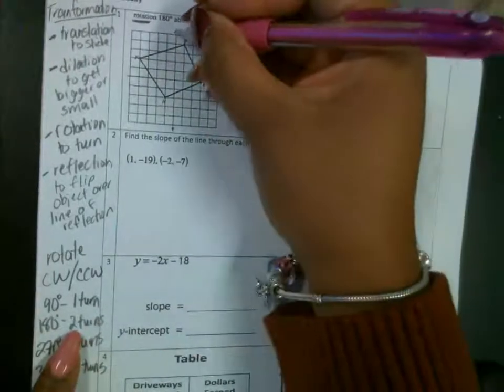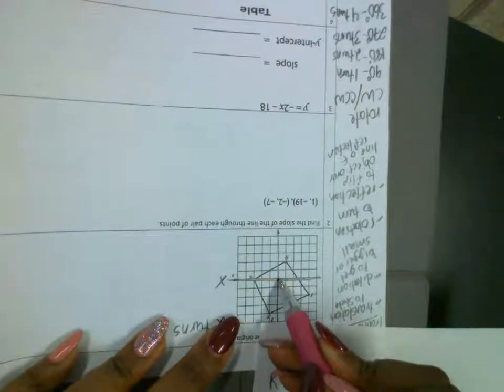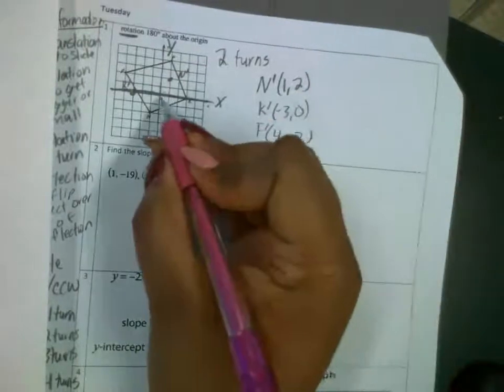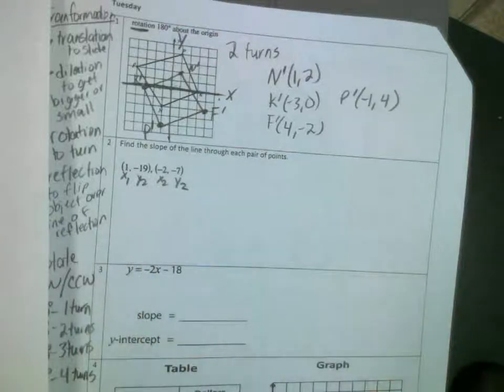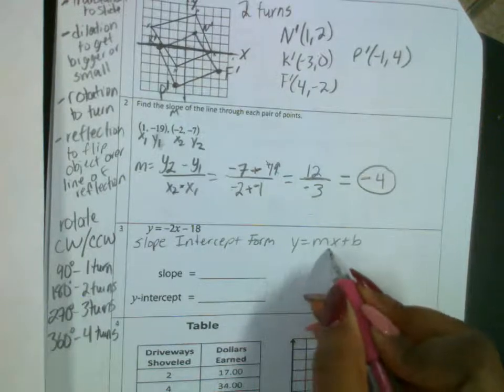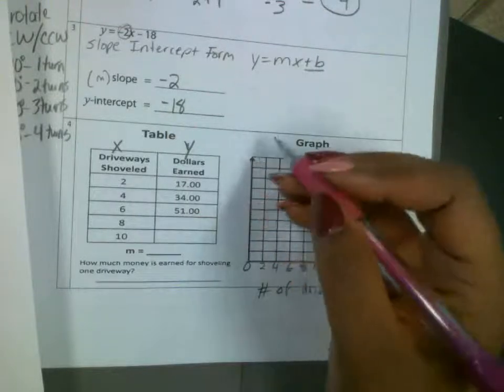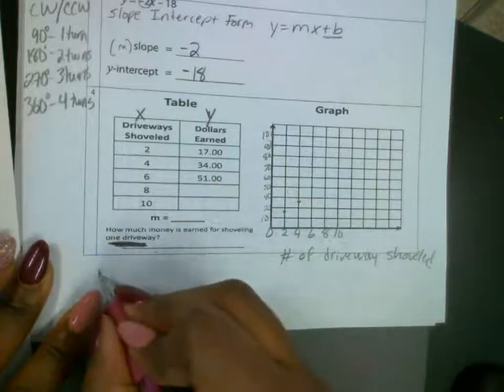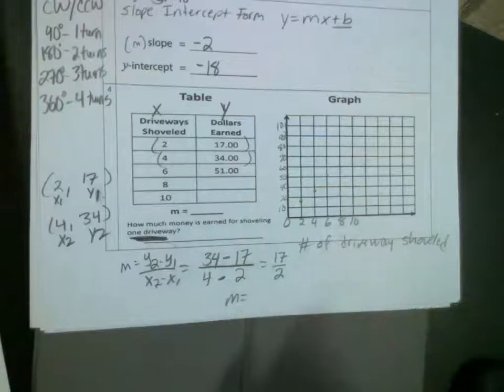Q3W2 M8 Tuesday HW Help